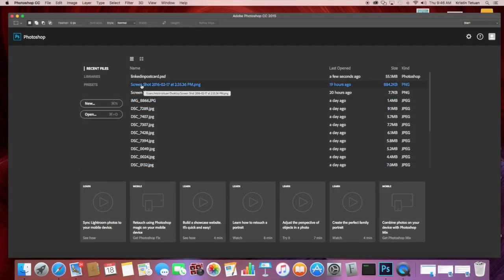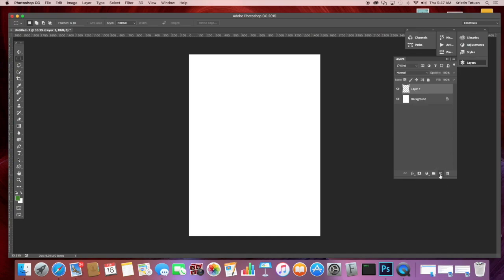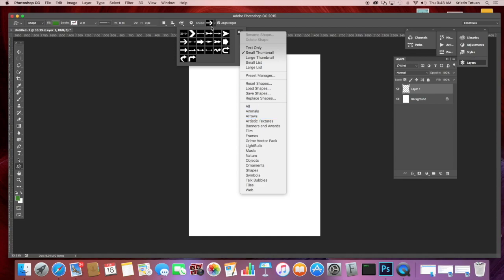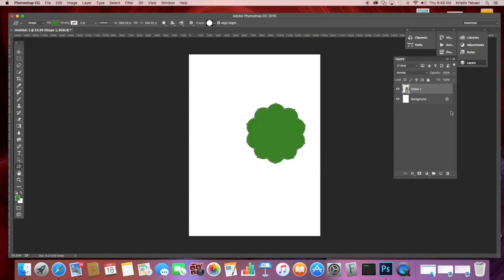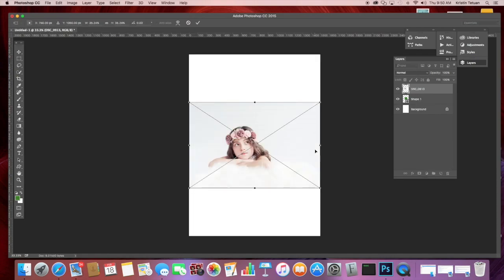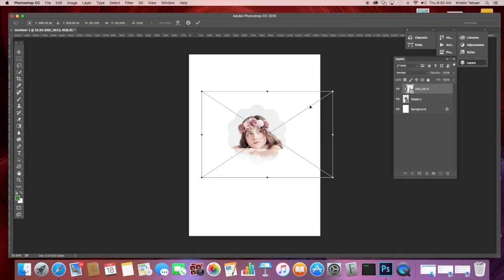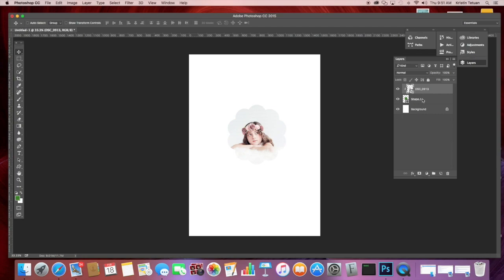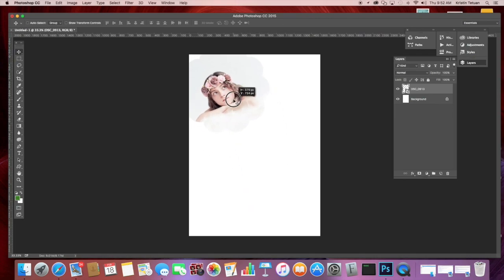How to Create a Clipping Mask in Photoshop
Kristin takes you through the steps to creating a clipping mask so you can use shaped images in your marketing material designs.